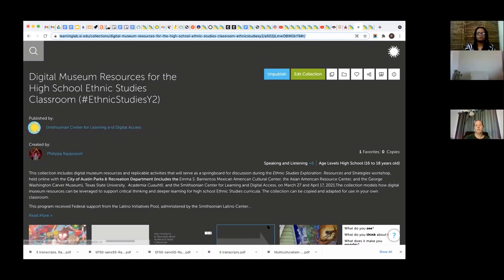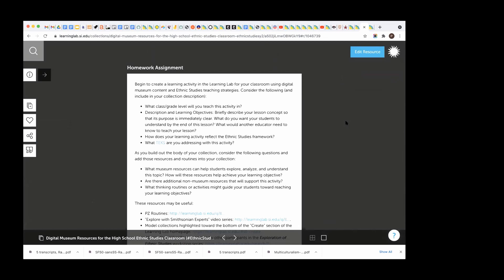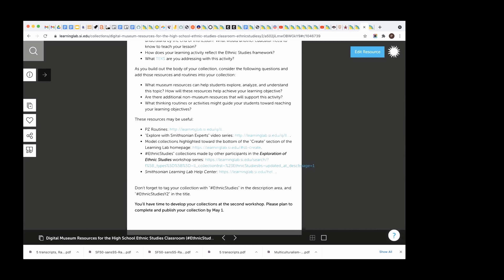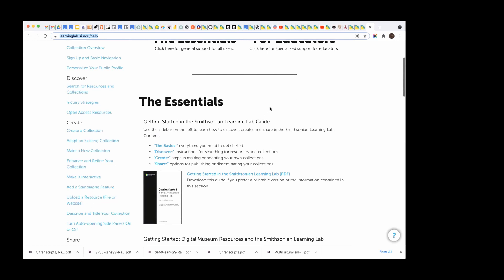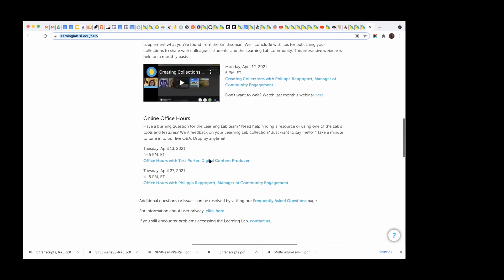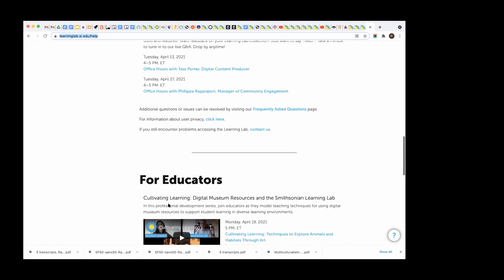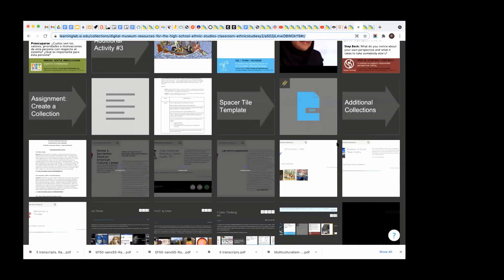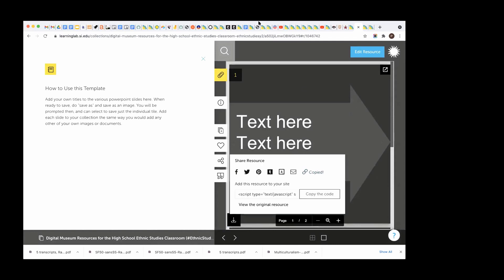Ethnic Studies Exploration: Day 2, Video 12. Tutorial 2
Led by Dr. Philippa Rappaport, Manager of Community Engagement at the Smithsonian Center for Learning and Digital Access and Dr. Chris Milk Bonilla, Adjunct Professor in Curriculum and Instruction at Texas State University.